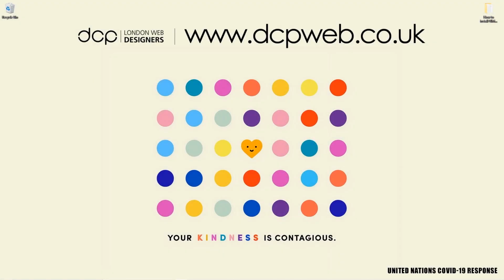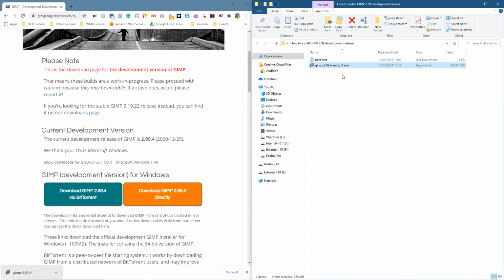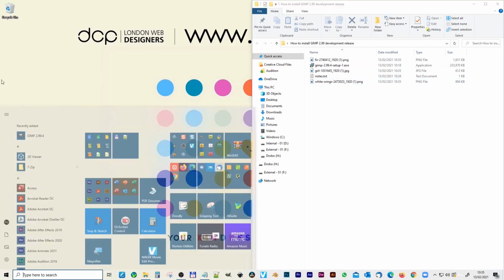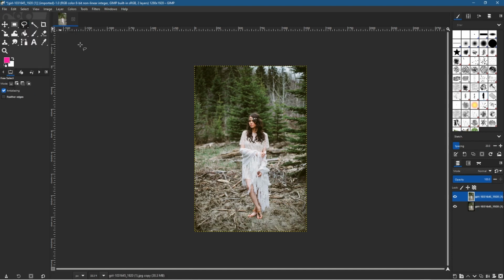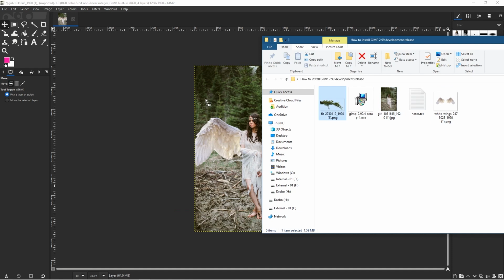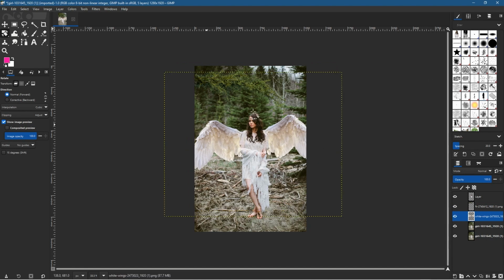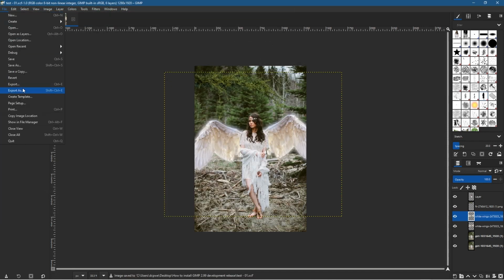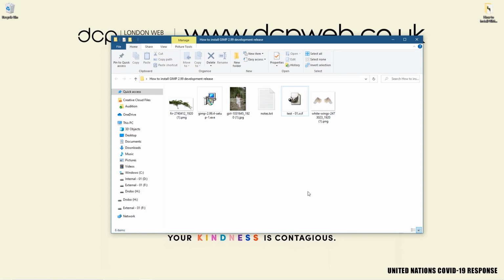How to install GIMP 2.99 Development Release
In this video tutorial, I will show you how to download and install GIMP 2.99 Development Release. This version of GIMP is for previewing the future of GIMP software.